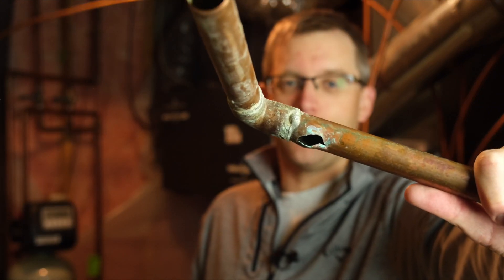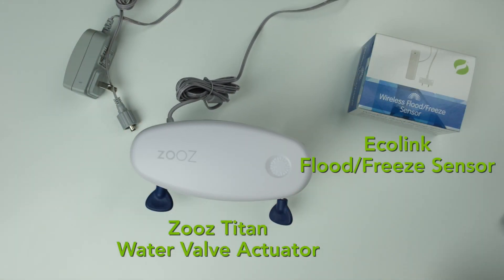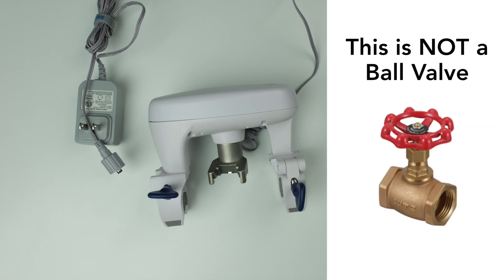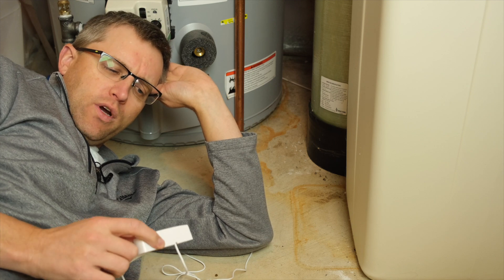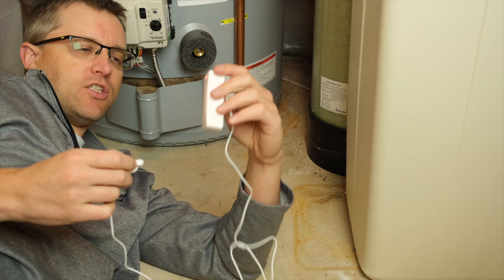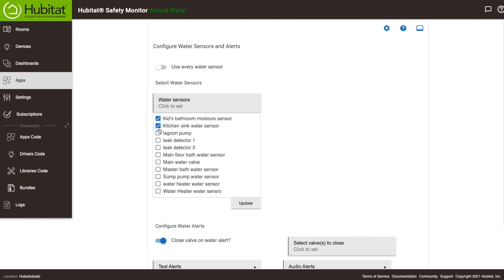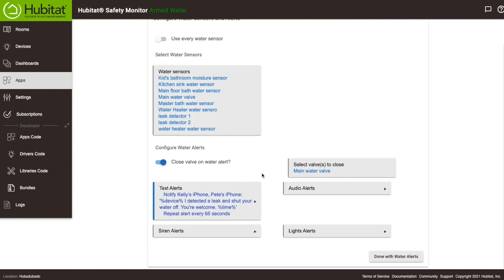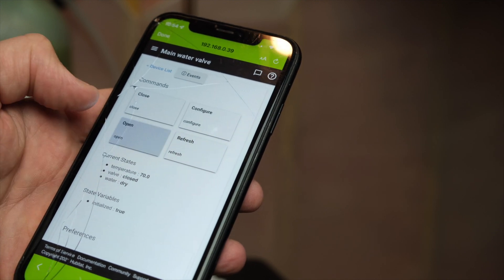Prevent a water damage nightmare with this simple automation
Water damage is no joke. And if you have a leaky pipe that goes undetected, the cleanup and repair can cost you a fortune. In this video, we'll show you how the Hubitat Safety Monitor app, when combined with leak sensors and the Zooz Titan Z-Wave Ball Valve Actuator, can not only warn you of leaks, it can automatically shut off your water valve at the first sign of trouble.

Zooz Titan Valve Actuator: